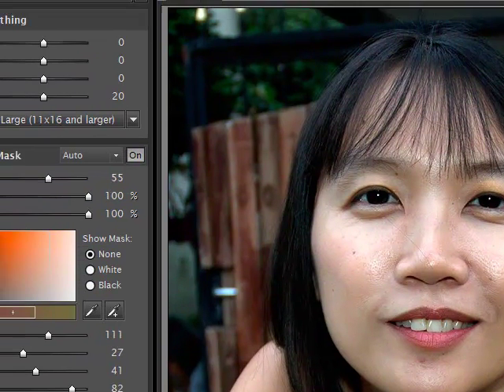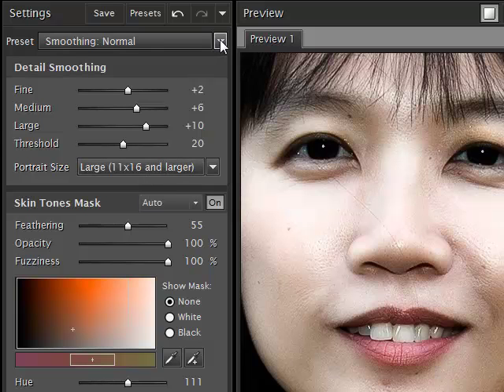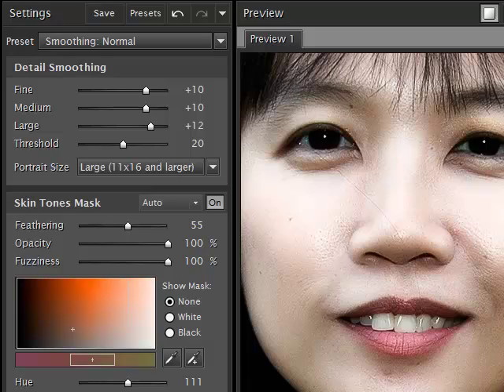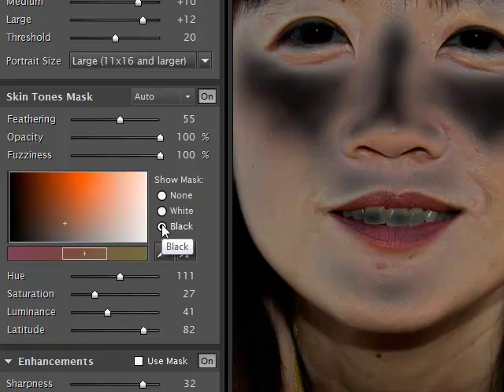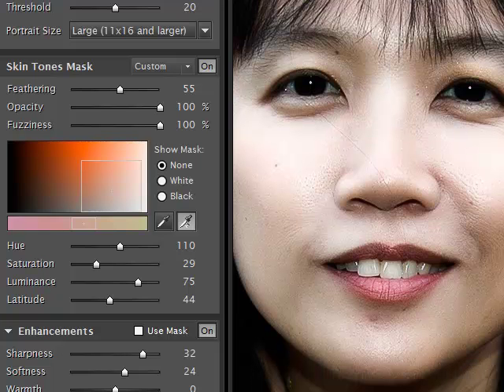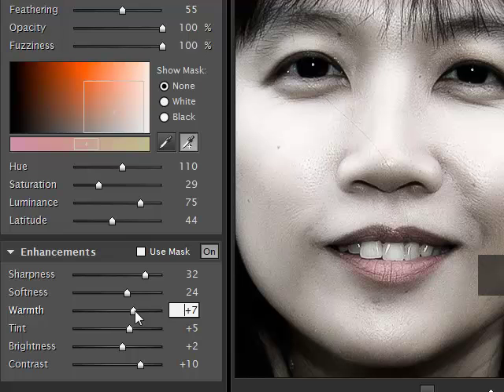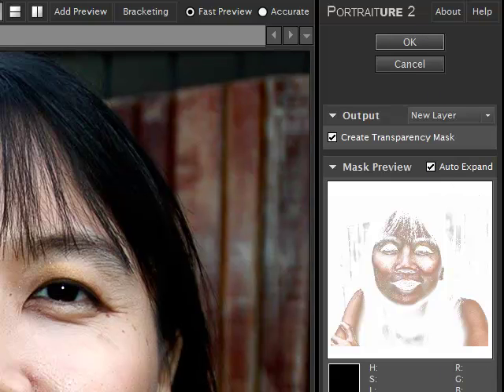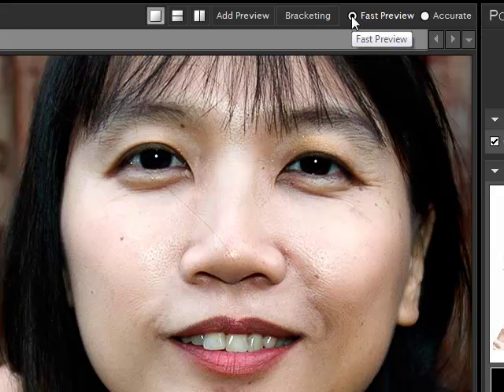Portraiture: Imagenomic Software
This is a really excellent program for bringing out the best in your portrait shots - extremely versatile.